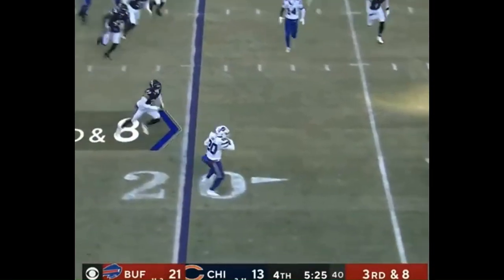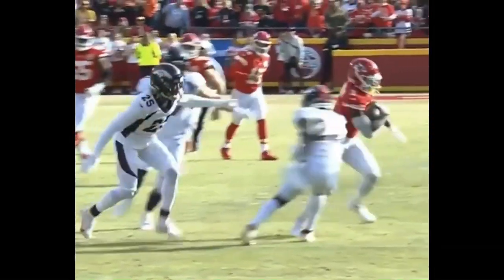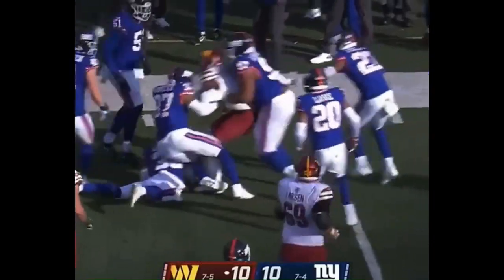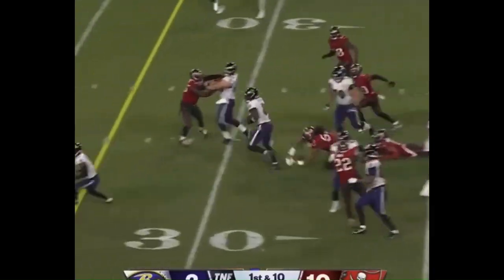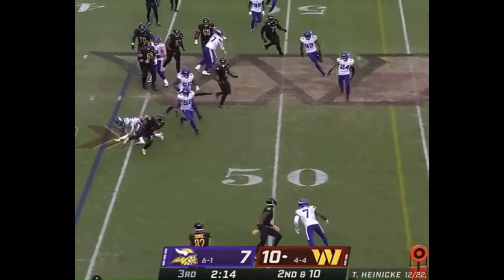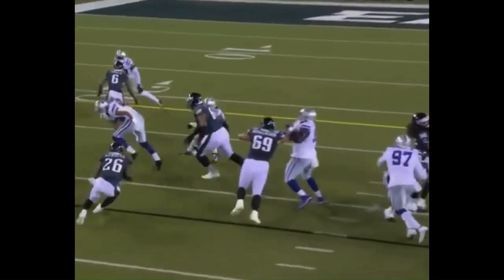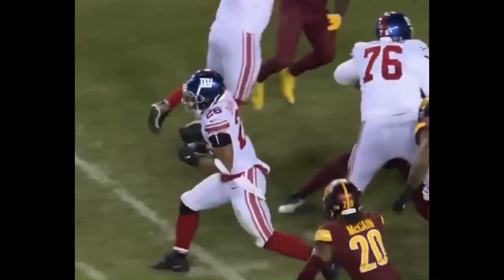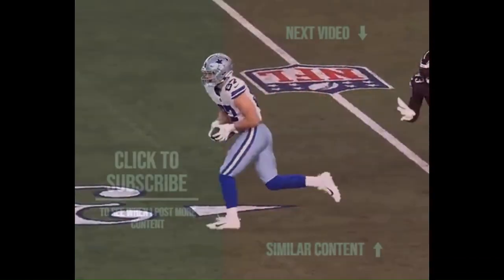NFL Spin Moves Compilation 🏈 Every Single 22-23 Season NFL Spin Move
22-23 Season NFL Spin Moves 🏈,

Here is every single spin move conducted in the 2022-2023 NFL season. Learn, watch, and be entertained by the best moments in NFL history.

🍿 This video took a lot of research and hard work. To help with the ongoing production of future videos, watcher interactions with our videos would be greatly appreciated! We greatly appreciate your support, and will do our best to keep producing quality content!